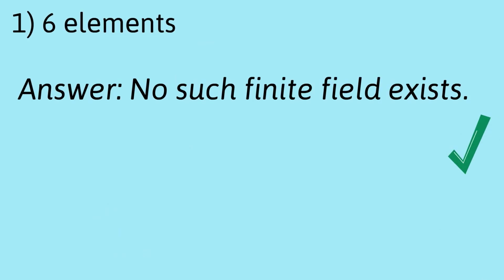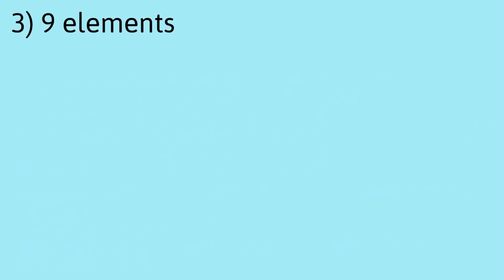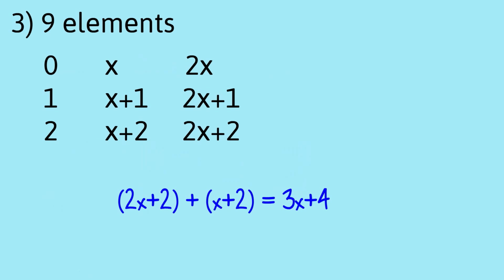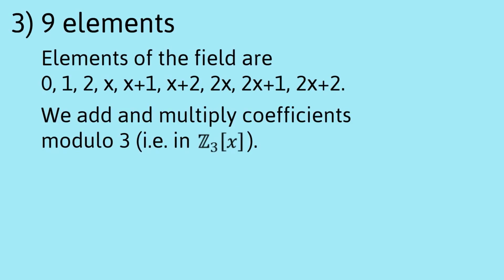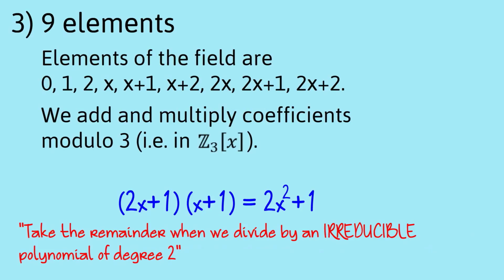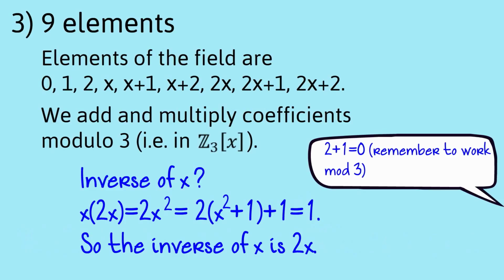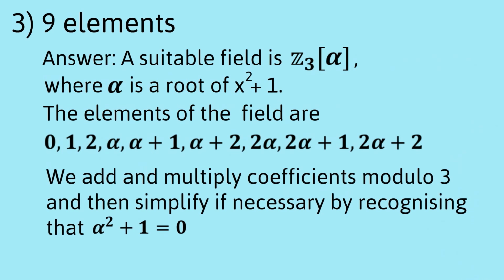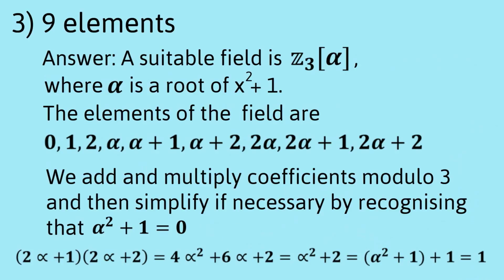Finite fields made easy